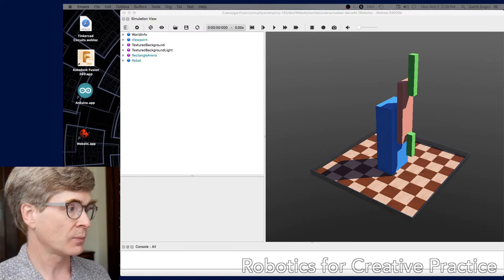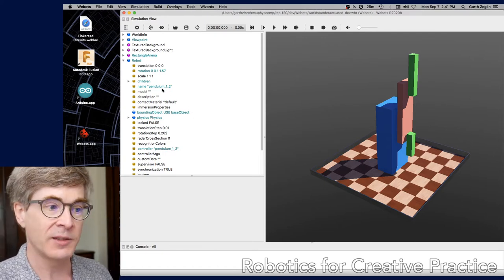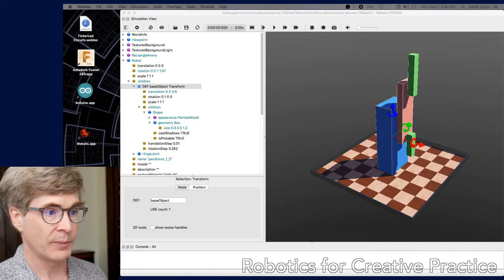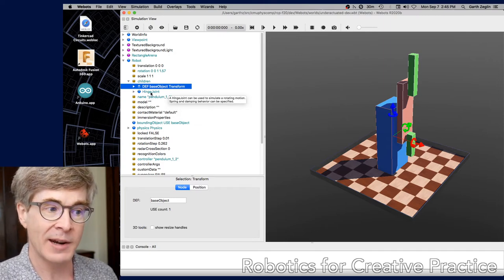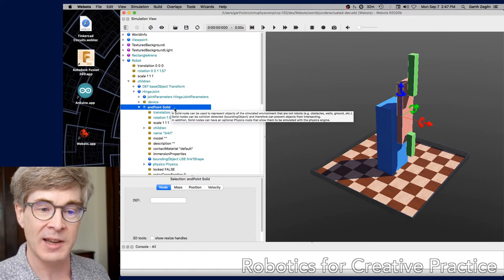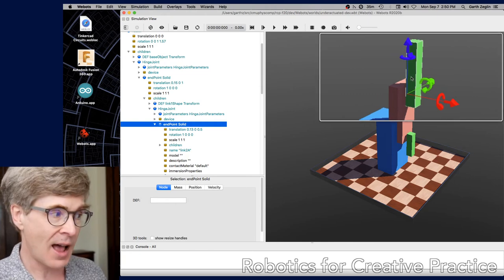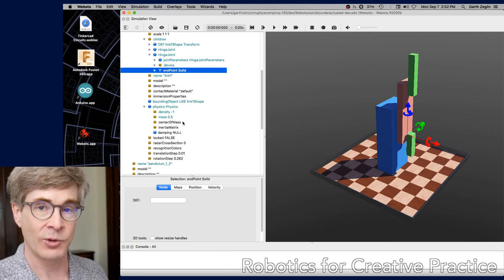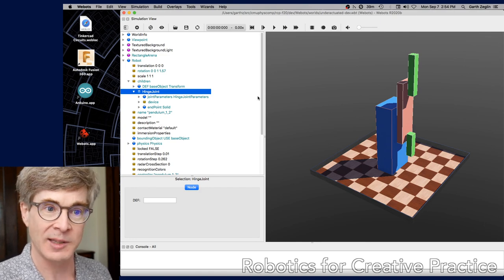Introduction to Webots Robot Modeling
Walk through a sample Webots robot scene tree to introduce core kinematic description nodes.